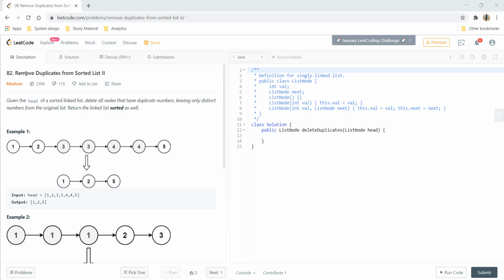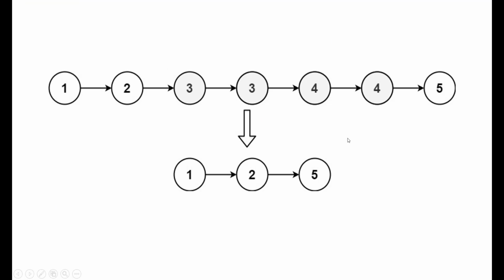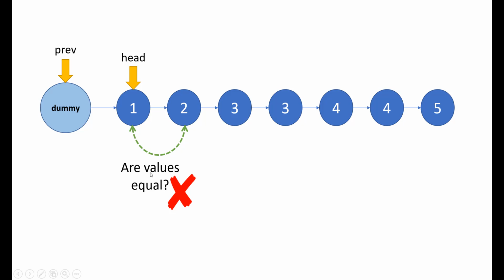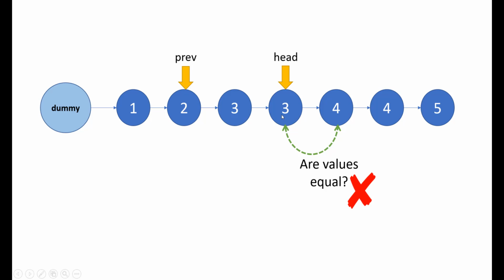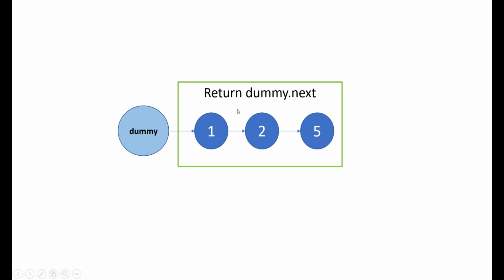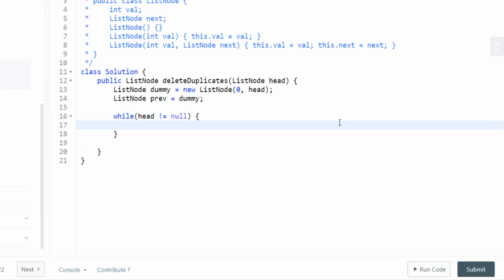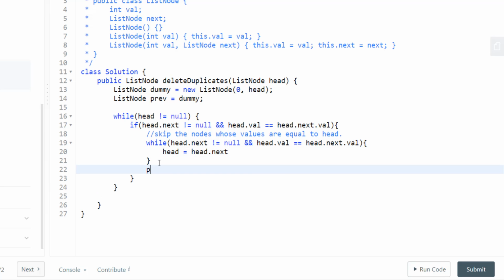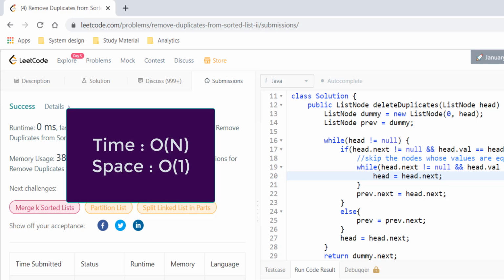Remove Duplicates from Sorted List II | Live Coding with Explanation | Leetcode - 82